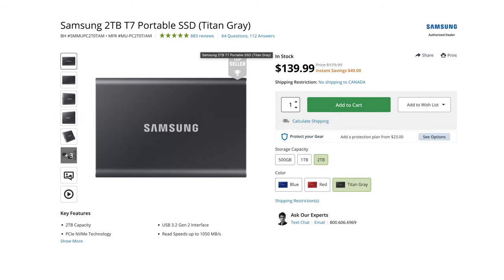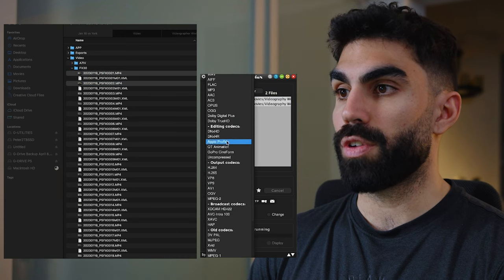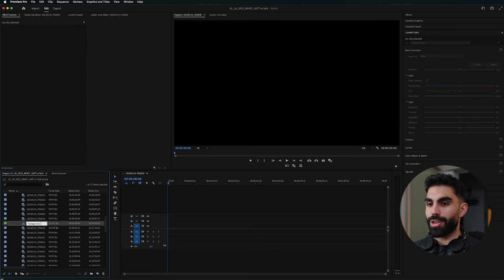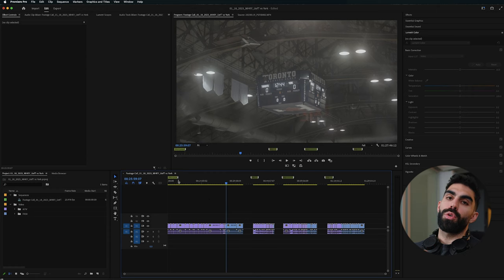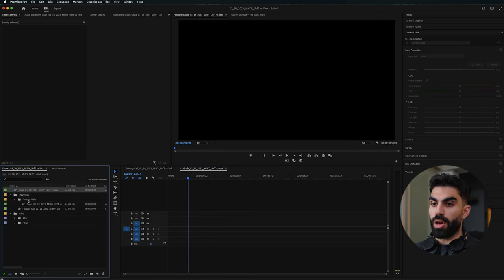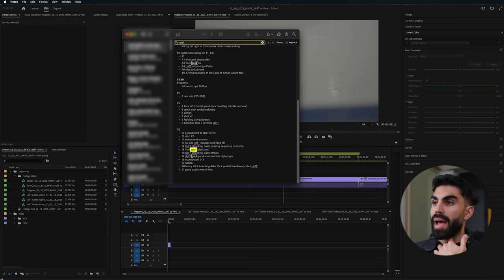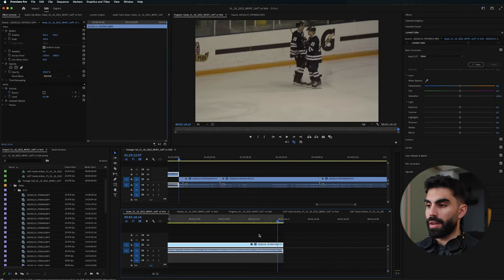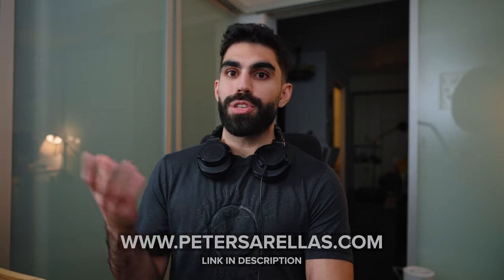EDIT FASTER: How to Find Footage FAST + Organization Workflow (Shutter Encoder and Premiere Pro)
Want to edit videos faster? A huge key to making good videos quickly is having a streamlined way to ingest and organize footage. Covering proxy workflow, managing files after a shoot, melting footage, backing up footage and renaming files, Here’s how I find footage fast and my organizational workflow

In this video, I talk about the workflow that I use to ingest, sort, and log footage quickly as a video editor so that I can edit faster. Specifically, I discuss how I manage footage after a shoot, my proxy workflow using Shutter Encoder and Adobe Premiere Pro, creating my Premiere Pro project, building footage melts so that I can easily locate my best shots, and backing footage up for future usage. Hopefully this video helps you refine the way that you sort and store your videos so that you can be a faster and more efficient video editor.

0:00 How to Find Footage FAST and my Organizational Workflow
1:20 Managing files after a shoot
3:04 Proxy workflow
5:50 Creating your premiere project (pt 1)
8:10 How I find my best shots quickly
9:03 Creating your premiere project (pt 2)
11:20 Attaching your proxies
12:19 Keep your footage organized
14:50 Building footage melts (pt 1)
16:48 Best frame rate for your sequence
17:49 Building footage melts (pt 2)
19:25 Export settings

LENSES
My YouTube and gimbal lens
My go-to lens for all sports videos

STABILIZATION
Manfrotto 290 Light Tripod

LIGHTING
Godox VL150
4ft Nanlite Pavotube
Affordable panel light

AUDIO
Rode NTG3
Sony XLR Top Handle

CHECK OUT ALL OF MY FAVOURITE CAMERA GEAR I am a participant in the Amazon Associates Program, an affiliate advertising program designed to provide a means for me to earn fees by linking to Amazon.com and affiliated sites